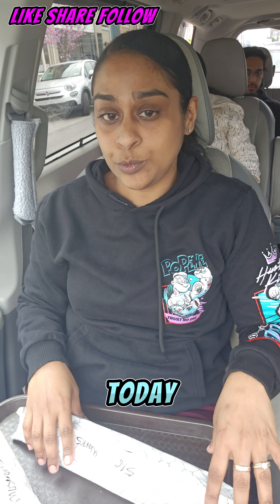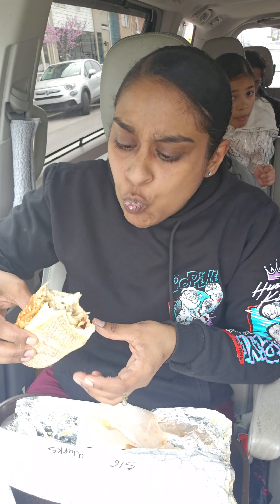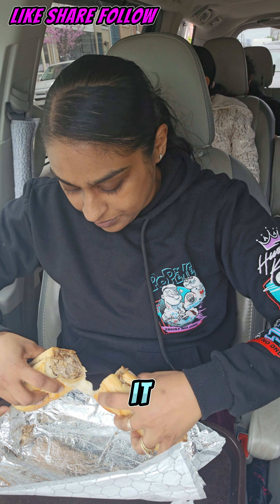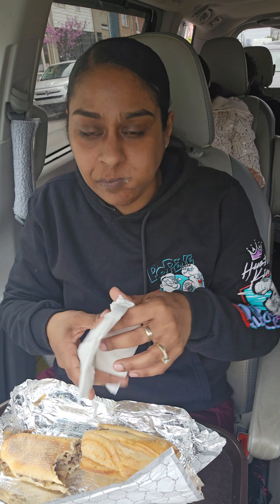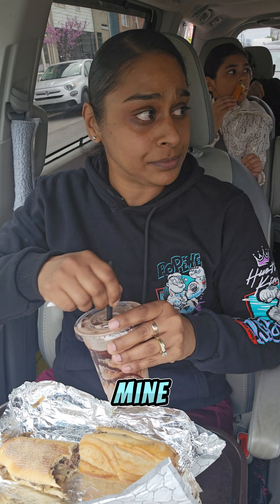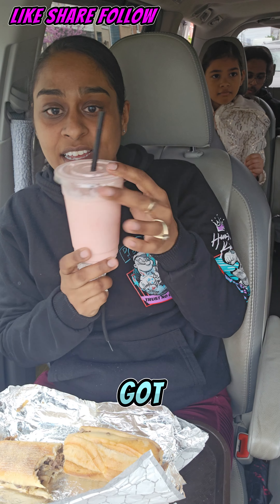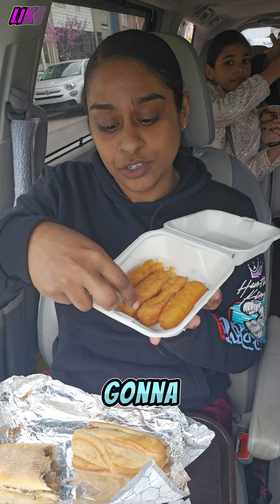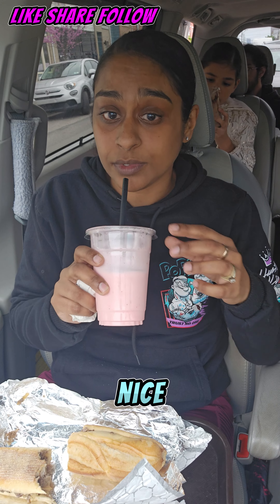Food review of Fiores Shakes & Steaks in Philadelphia.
@FioresShakes&Steaks